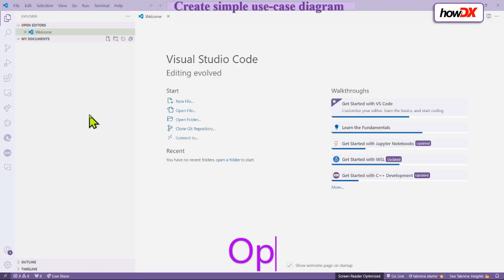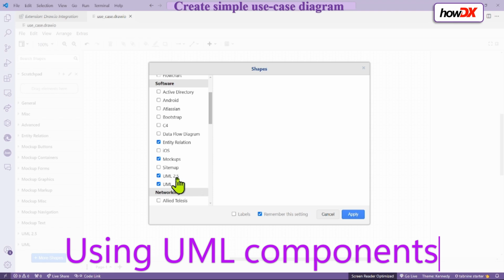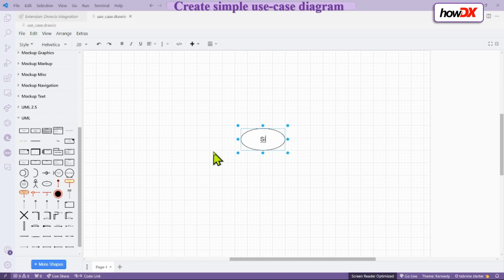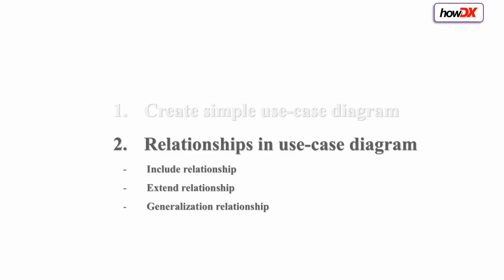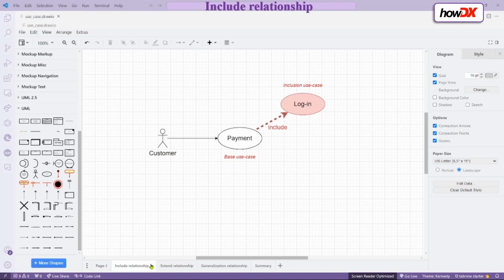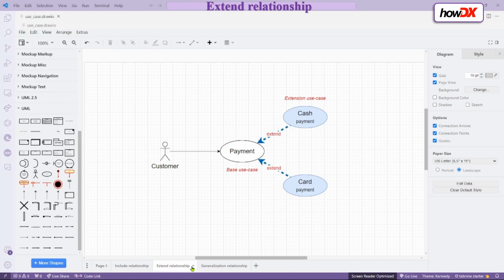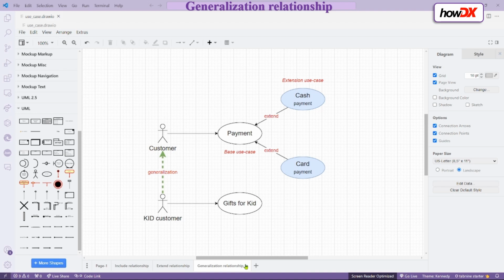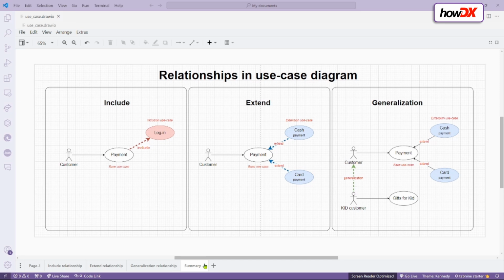Create use case diagram using VS code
Create use case diagram using visual studio code